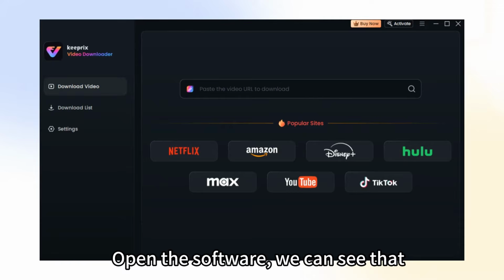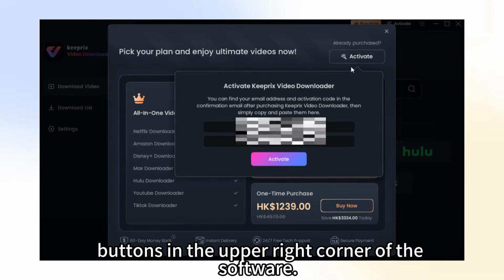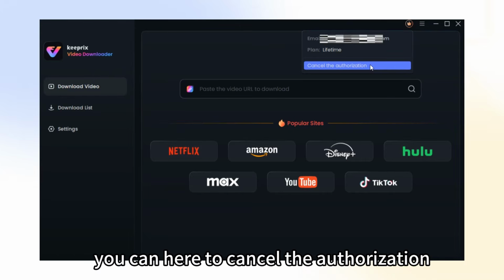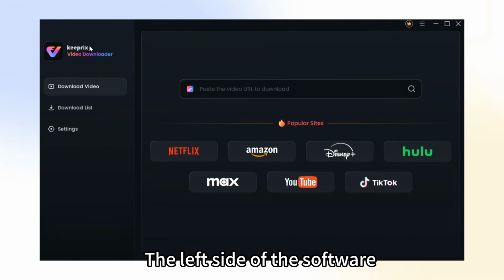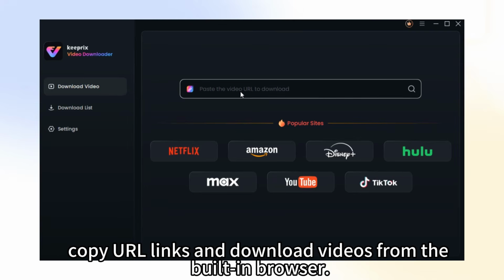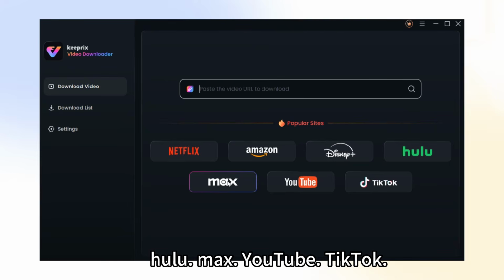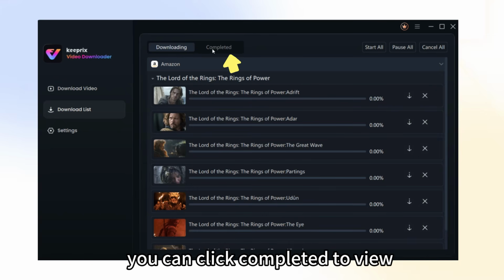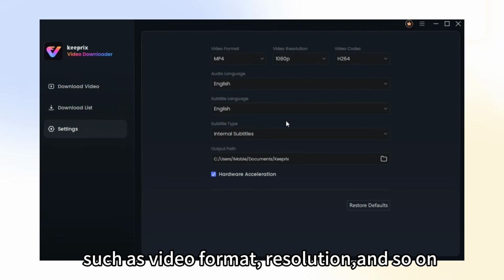Basic Information of Keeprix Downloader: Download Videos Easily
Welcome to the Keeprix Support Channel!

In this video, you will learn the basics of Keeprix Downloader! Whether you are a beginner or a pro, this guide will help you manage Keeprix smoothly.

Download Keeprix Downloader now and enjoy your shows and movies!